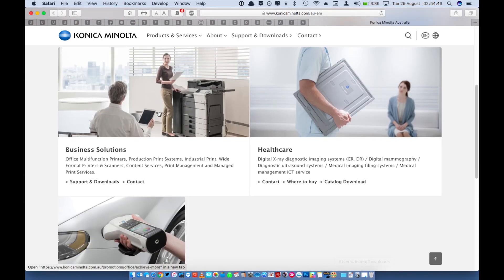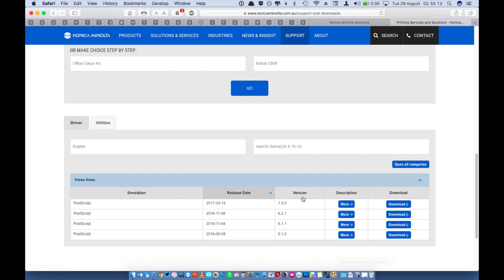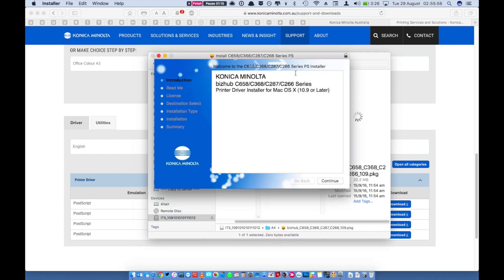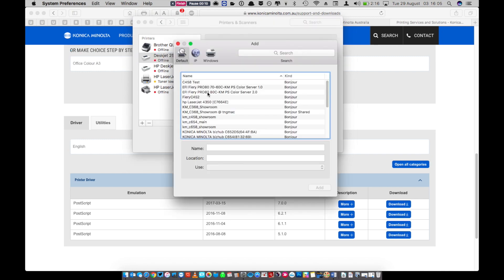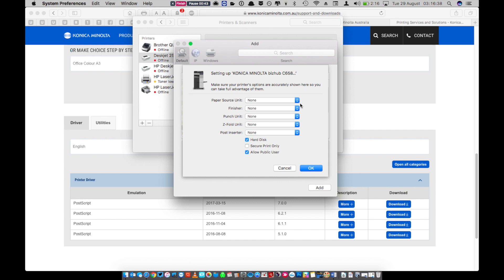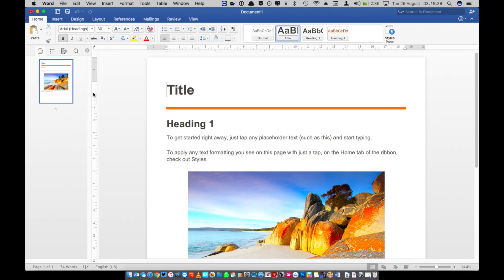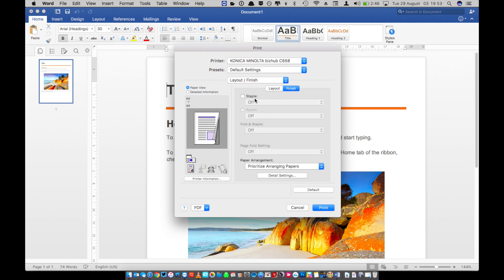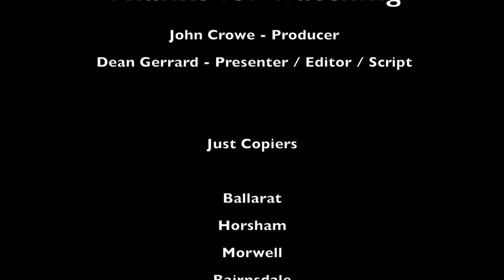How to Install a Konica Minolta Printer Driver on a Mac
This video will show you how to install a Konica Minolta Print Driver on a Mac.

Konica Minolta website, driver version and Mac OS Version current as of August 2017.